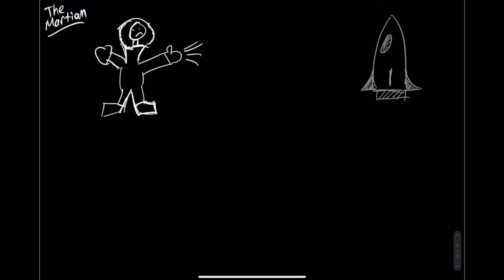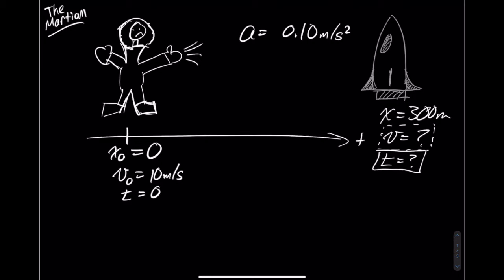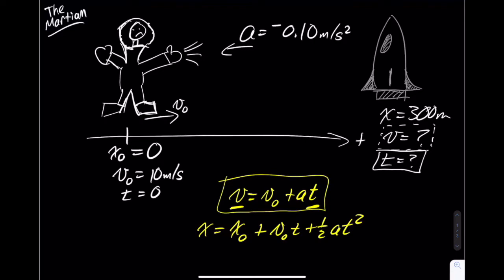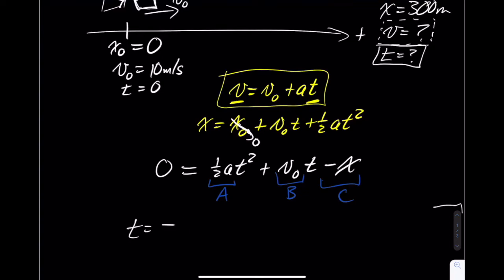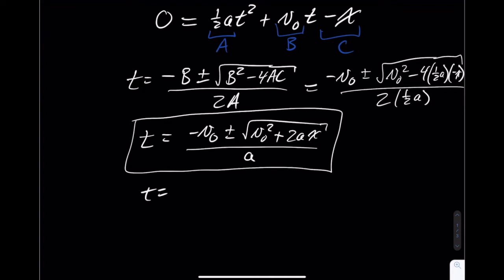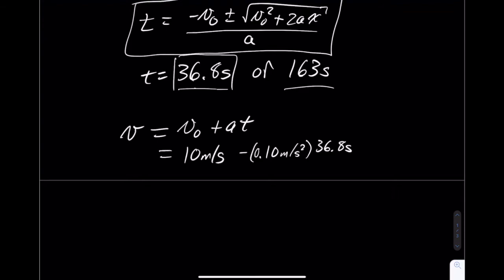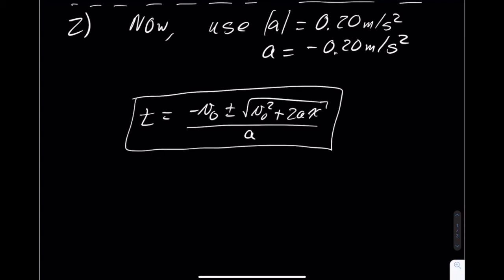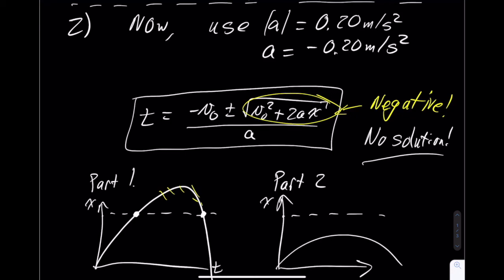Martian Problem Parts 1-3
An example problem in kinematics